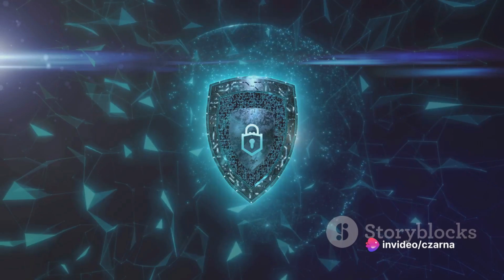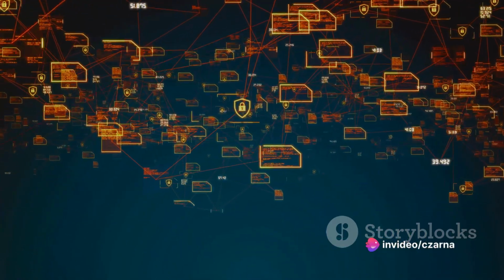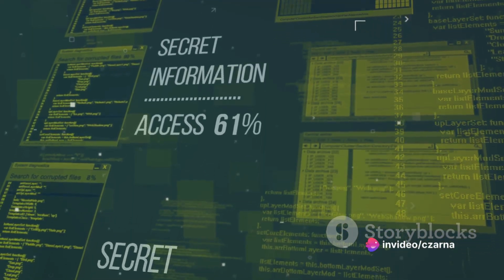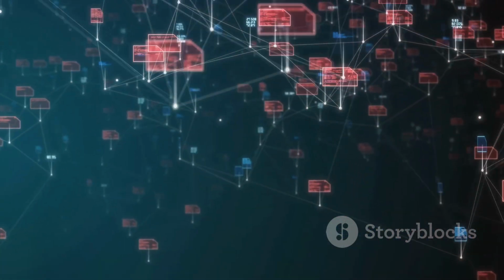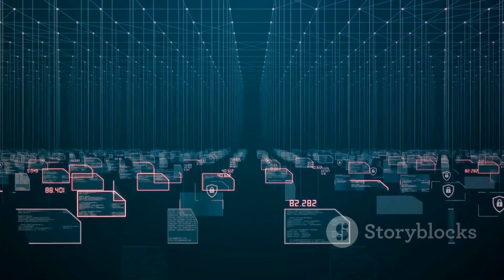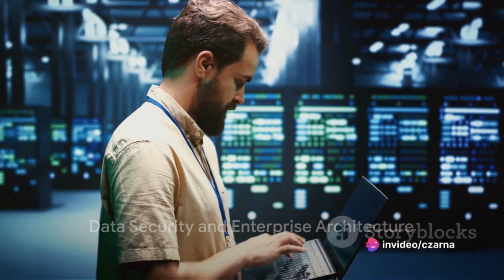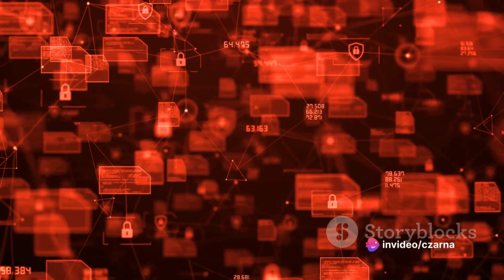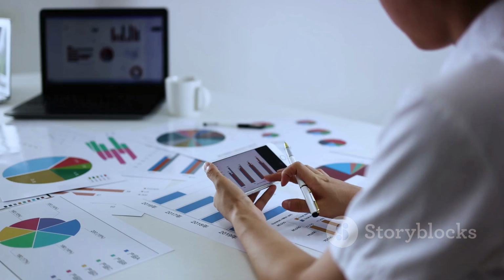Mastering Data Security in Enterprise Architecture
In this must-watch video, we delve into the critical topic of integrating data security into enterprise architecture, essential for all information security professionals. Learn key strategies, best practices, and tools to safeguard your organization's data effectively.

Join us as we explore the importance of data security within enterprise architecture and how it can mitigate cyber threats and protect sensitive information. Don't miss out on this crucial discussion that could safeguard your company's valuable data.

Remember to like this video if you find it informative and share it with your colleagues in the infosec community! Your support helps us create more valuable content.

OUTLINE:

00:00:00 The Imperative of Data Security in Enterprise Architecture
00:02:01 The Cost of Neglecting Data Security
00:05:06 Data Security and Enterprise Architecture